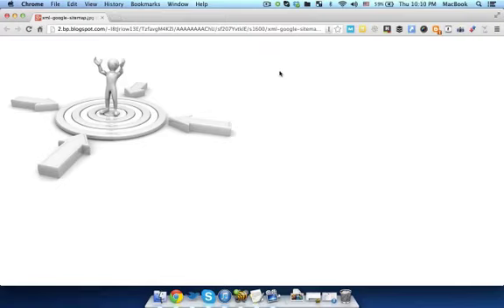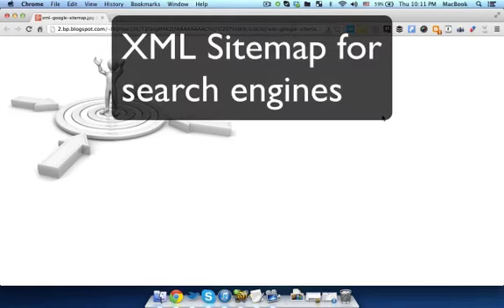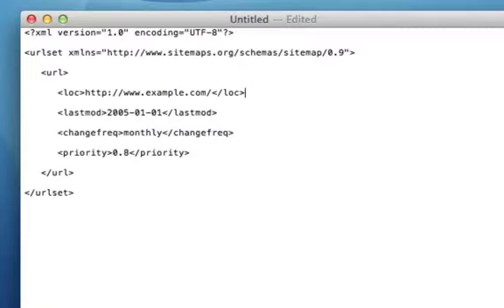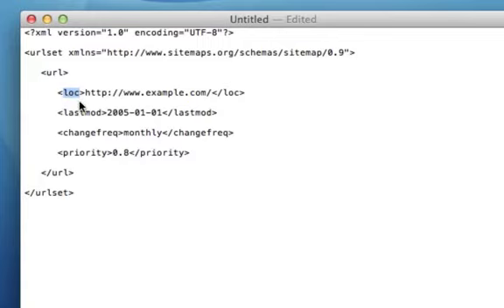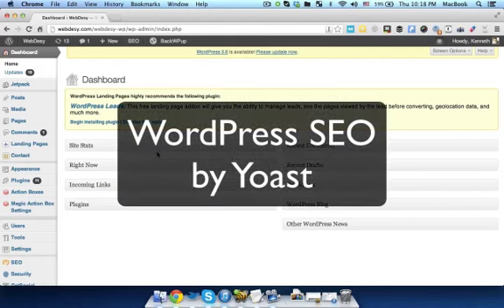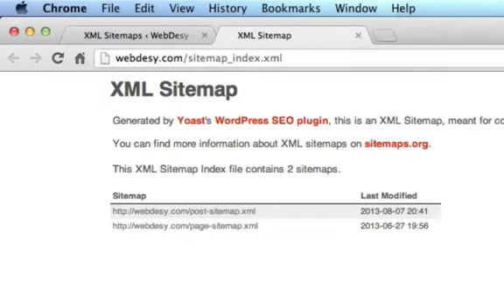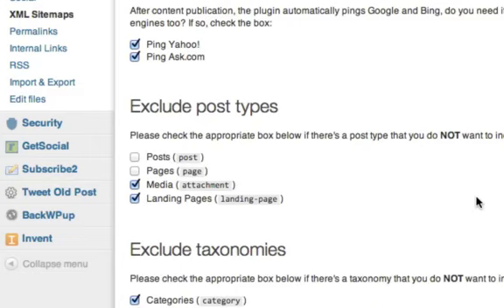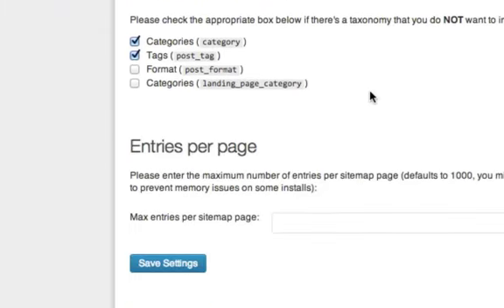How to Use Your Wordpress XML Sitemap - WebDesy.com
- How to Use Your Wordpress XML Sitemap

This video is about the XML sitemap file. You’ll learn what it is, what you need it for and how to make it properly work with WordPress.

You need to use the file on your site so that search engines know how your site is structured. Other than that, it  also summarizes how frequently your website is updated, and records the last time any changes were made. An XML sitemap file is not a tool that you can use for directly improving rankings, but it does help Google to better “understand” your site.

While your robots.txt file defines what content you would not like to be indexed, sitemap.xml tells search engines what you totally want to be indexed.

In case you’d like to learn more about how your XML sitemap works, be sure to check It has all the info you need to know about your XML sitemap file.

 You may have also heard about HTML sitemaps. Unlike XML sitemaps, those are just HTML files with links to all the pages that you have on your site. Plus they are intended primarily for human beings. That’s basically the difference between HTML and XML sitemaps. An XML sitemap is for search engines whereas an HTML one is for human beings.

Google considers your sitemap as a suggestion. It still may ignore some links, even though they are in your XML sitemap file. For example, if the page a link points to is of very low quality (or just a duplicate content one) Google reserves the right to ignore such pages.

Links:
Blog post with the video on WebDesy.com:

The channel is all about making SEO visual. There's are lots of SEOs or inbound marketers out there who are having a hard time figuring out how to build or earn links for their respected sites. This channel will make it obvious and easy to follow.